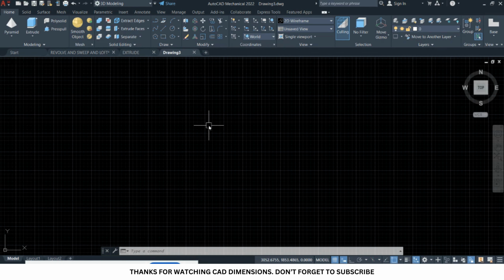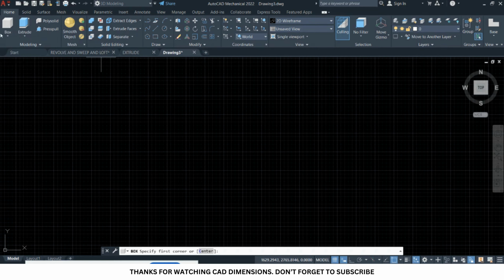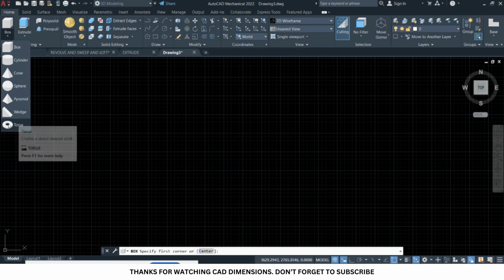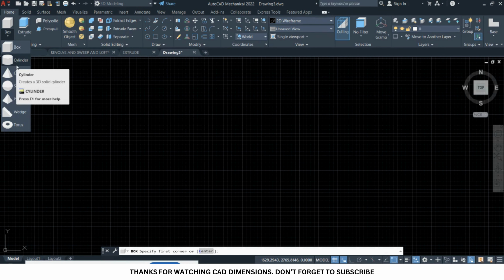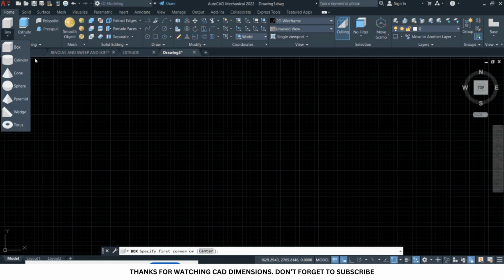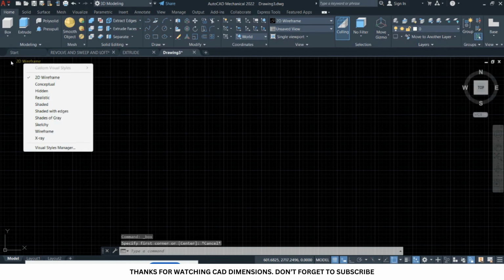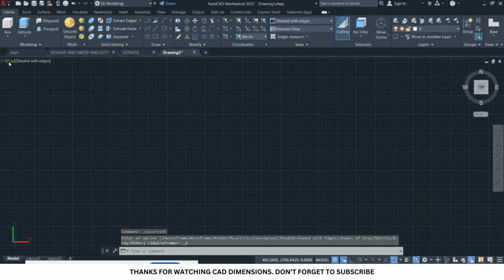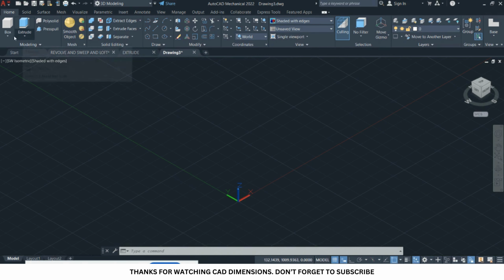3D Modelling in AutoCAD😀💪. EXTRUDE, SWEEP, REVOLVE AND LOFT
Unlock the boundless possibilities of Computer-Aided Design (CAD) with CAD Dimension, your go-to destination for in-depth tutorials and hands-on guidance in the world of digital design
In this lesson, we look at the LOFT, SWEEP, REVOLVE, and EXTRUDE commands in AutoCAD.